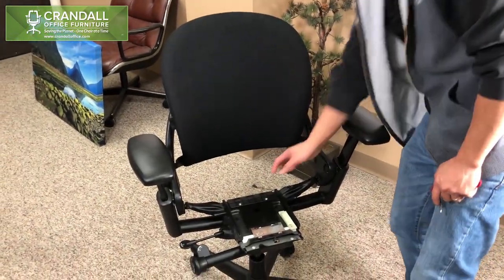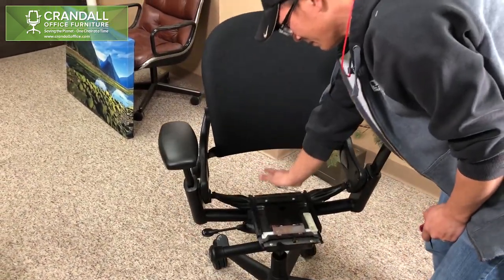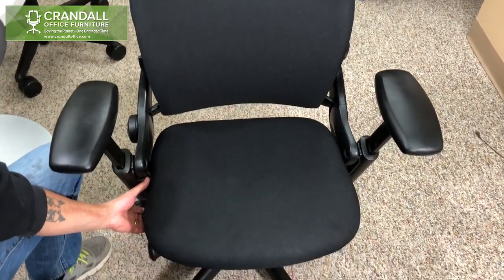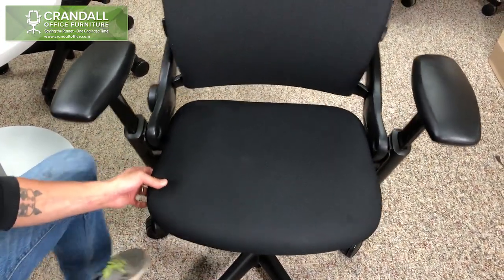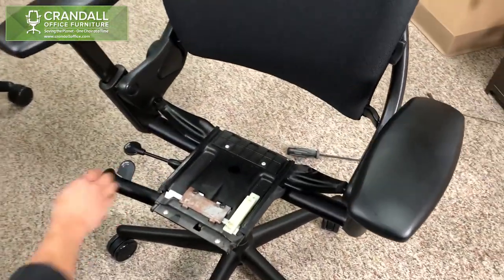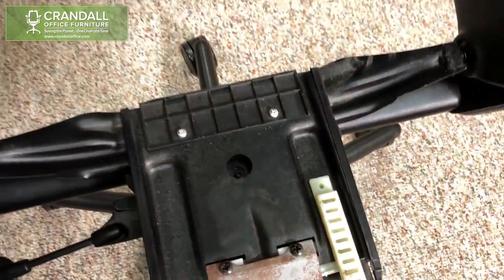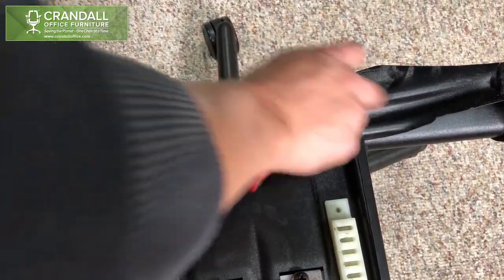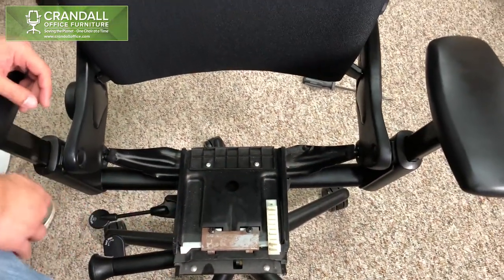Fix your sinking Steelcase 462 V1 Leap Chair - Gas Cylinder Set Screw Adjustment Instructions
What problems does this video address:
Is your chair slowly (or quickly) sinking, but come right back up?
My chair won’t stay up!
My chair’s height won’t adjust even when I press the lever!

When a new cylinder is installed, or this set screw is not adjusted properly, a few things can occur:

The set screw is significantly too tight – the cylinder is always activated. This results in the chair raising on it’s own, and also lowering on it’s own when weight is applied.
The set screw is slightly too tight – the cylinder is always partially activated. Same automatic raising and lowering, but at a reduced rate.
The set screw is significantly too loose – the cylinder is not being activated. This results in the chair height not being able to be adjusted.
The set screw is slightly too loose – the cylinder is difficult to activate.

Instructions by Crandall Office Furniture for how to adjust the gas cylinder set screw on a Steelcase 462 V1 or V2 Leap Chair with a top activated style cylinder (Manufactured between 2/16/2000 and 1/19/2009)

For more detailed information on how to remove the seat of your chair, view our video

Top Activated Gas cylinder replacement for the Steelcase 462 V1 Leap Chair can be purchased here:

Crandall Office Furniture has been refurbishing office chairs since 2002 and is now the largest and most sophisticated office chair remanufacturer in the United States. We remanufacture over 10,000 office chairs per year, and house over 15,000 chairs in our warehouse at any given time. We are the chair guys!